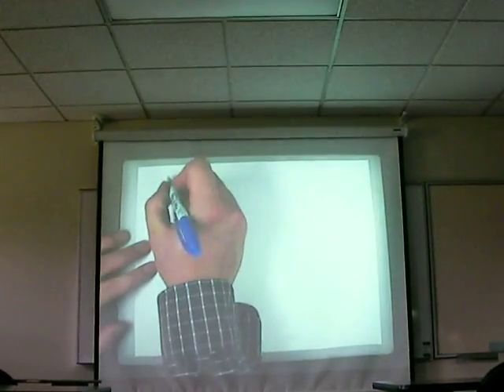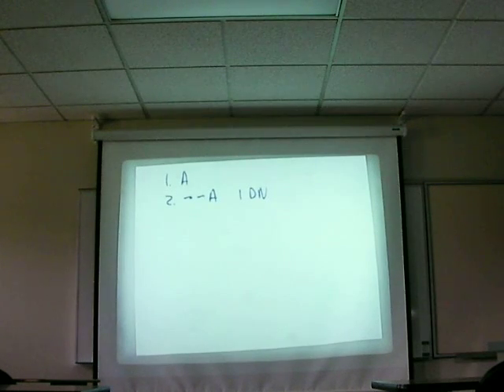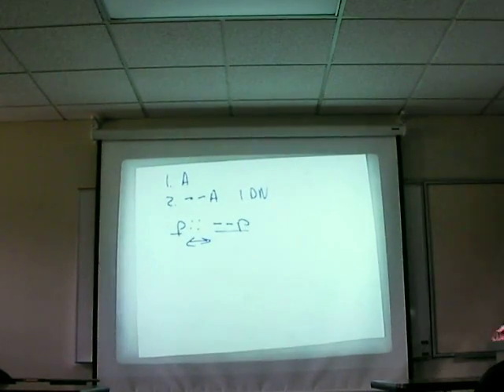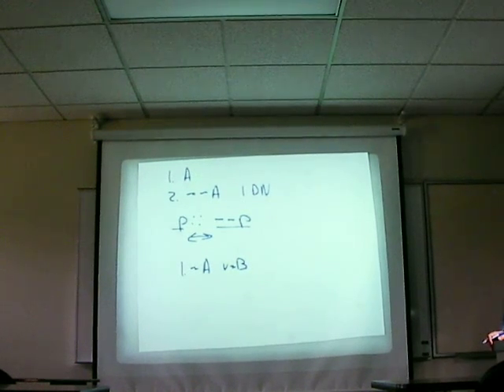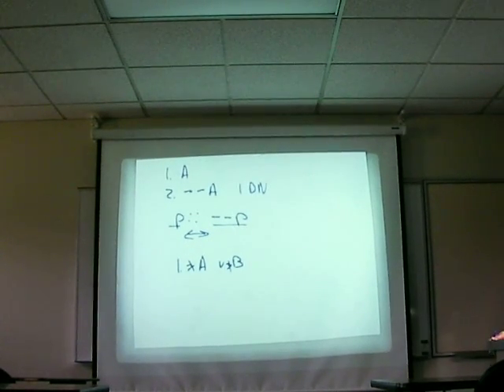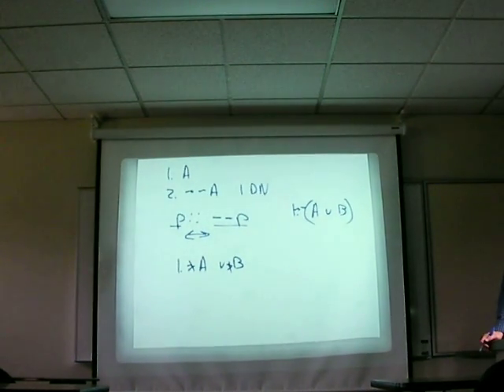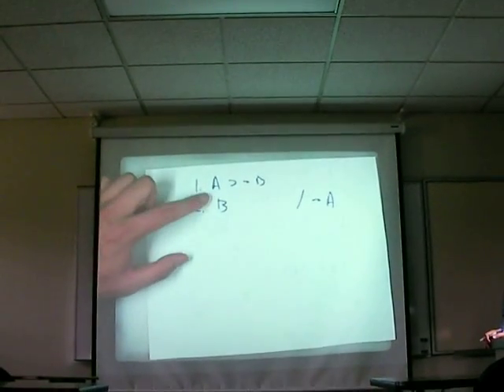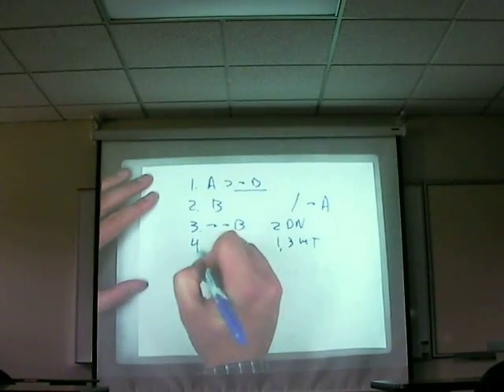7 3 Rules Part 1A